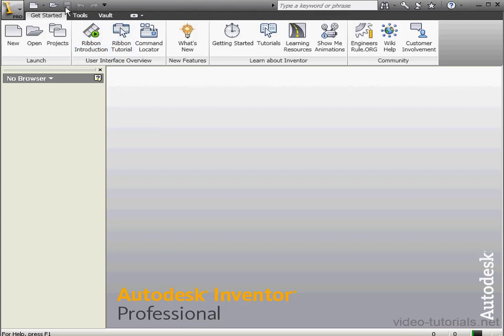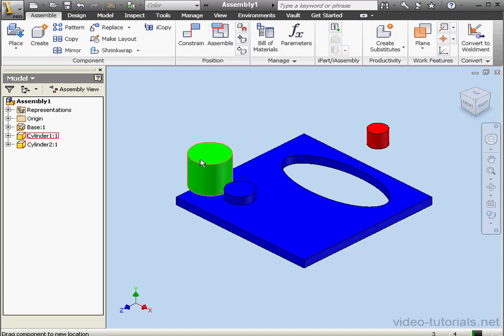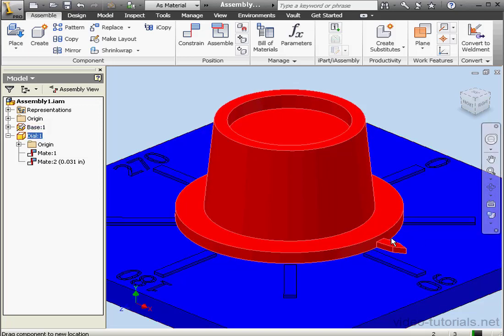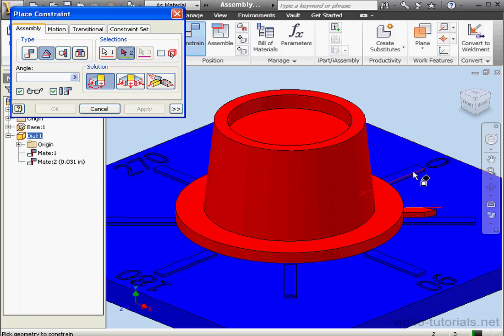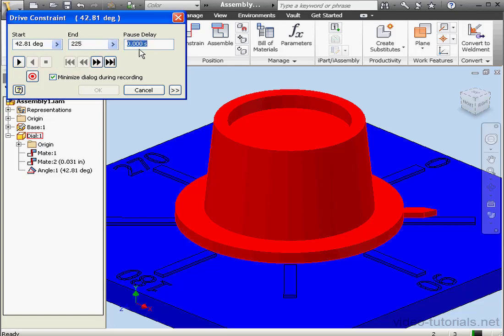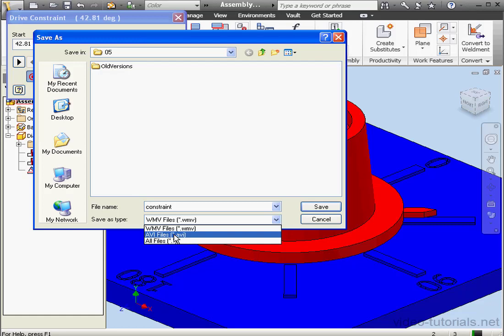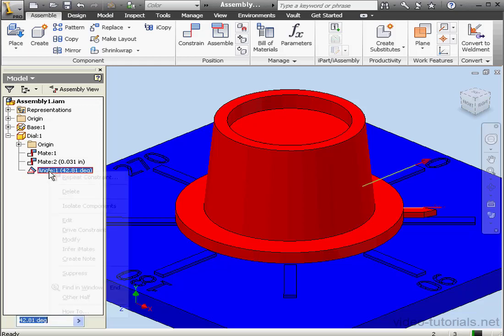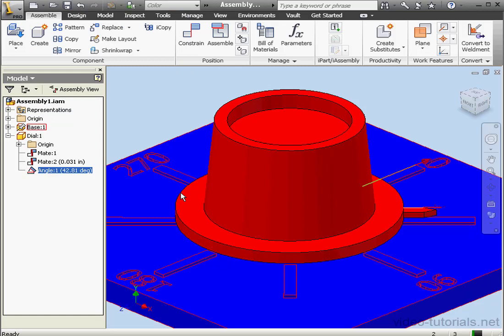AutoDesk INVENTOR Assembly 04 Constraints II